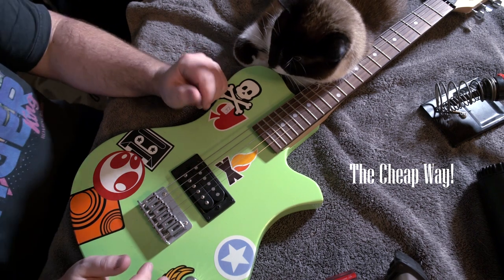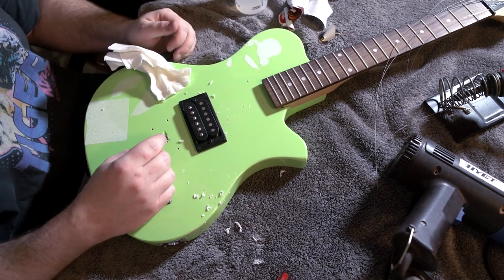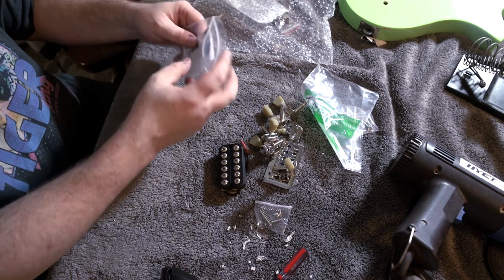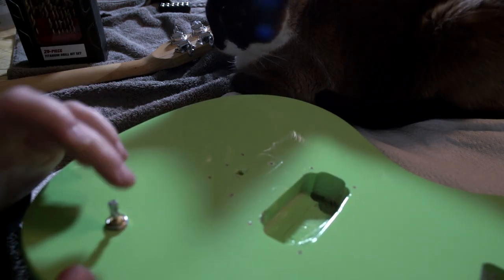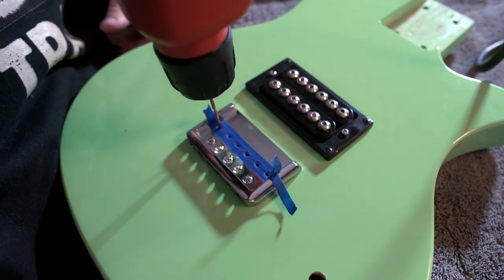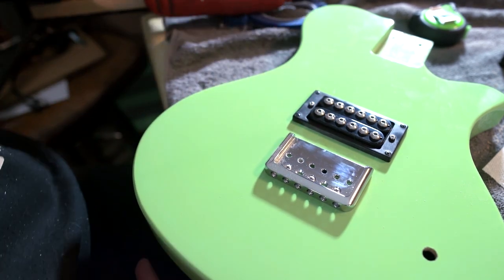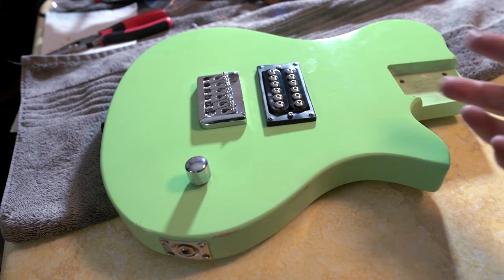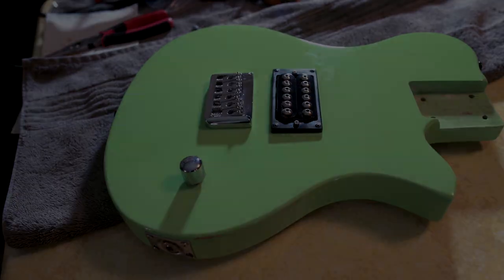Making a 3/4 Size Guitar Awesome...for Cheap! 1 of 2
In this vide we take a pretty common First Act 3/4 size guitar and make the body in something absolutely shreddable in a ridiculous and affordable way.